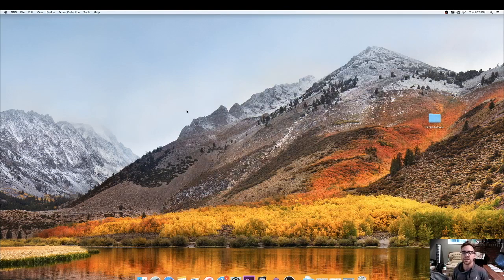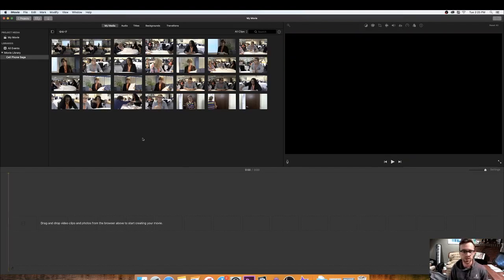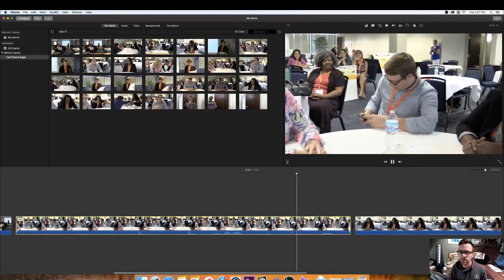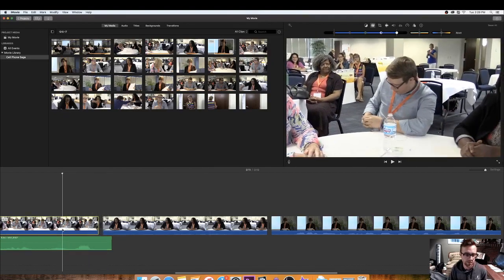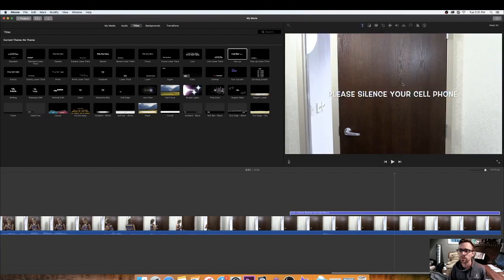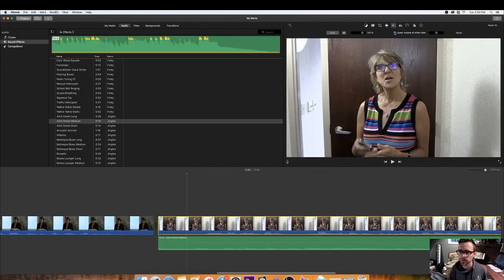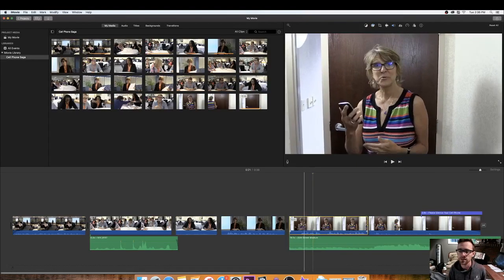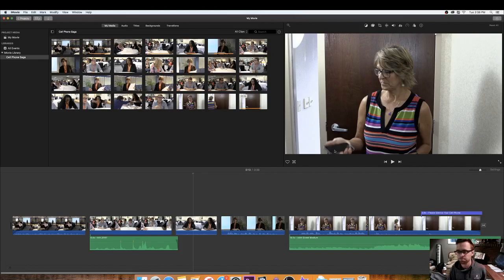iMovie Tutorial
This tutorial will show you how to import footage onto your computer and into iMovie. Then I show you the basics of editing video with iMovie.